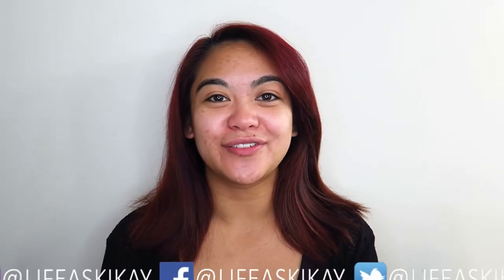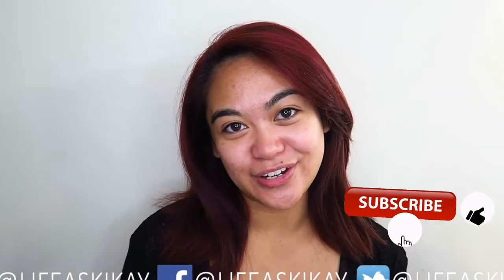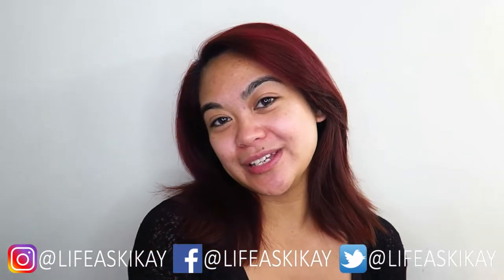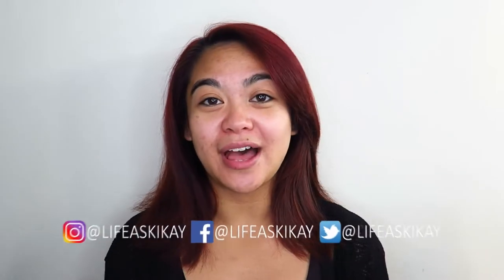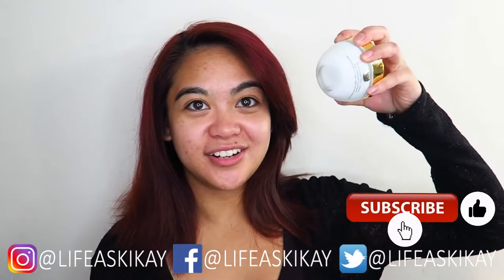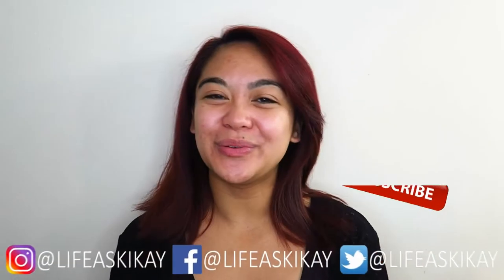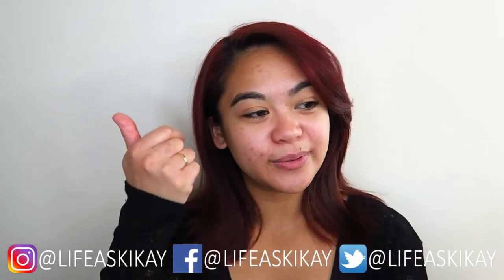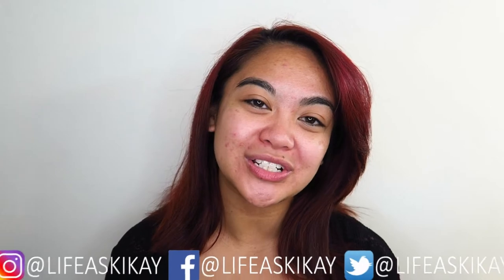What Is Glycerine? (The Benefits of Glycerine)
What Is Glycerine? INFO starts at 5:25 - In this video I give a bit of a backstory on my skincare journey, how I discovered it, and the impact using glycerine has had on the health of my skin. I talk about  this ingredient in most of our skincare and cosmetics that might just be the cheapest skincare item ever. I talk about what is glycerine, what is glycerine good for, and my own personal experience using glycerine as skincare.  I hope you find this video helpful, informative and educational. Love, Judie

BUY GLYCERINE here:
Africare 100% Glycerin *
Glycerin 100ml *

Judie O’Meara
STRATHDALE 3550
VICTORIA AUSTRALIA

✔ MY STUDIO KIT:
Neewer CN-160 LED Video Lighting Kit
Neewer Portable 70 inches/177 Cm Camera Tripod
Neewer 20 inches Portable Desktop Macro Mini Tripod
2 x NB-13L Battery for Canon Cameras
NB-13L Battery Charger USB Charger
Western Digital 2.5" 1TB Solid State Drive
Softbox lighting Kit
Neewer 18" Ringlight Kit
SAJI Phone and Tablet Stand

Hi I'm Judie with my Life As Kikay! Thank you so much for choosing to spend your time here with me today; please be sure to check out my other videos where I take share makeup tips and tutorials, or product reviews and much more! I am always hearting and replying to your comments and questions. I am always so thankful for you.

lifeaskikay ,judie with my lifeaskikay,kikayfamily,what is glycerine,what is glycerine made from,what is glycerine used for,what is glycerine made out of,what is glycerine meaning,is glycerine good for skin,is glycerine good for wrinkles,is glycerine good for face,is glycerine good for acne,what is glycerin,cheapest skincare ever,glycerine skincare,glycerine in skincare,is glycerine good in skincare,affordable skincare,glycerineforface,glycerol chemical compound